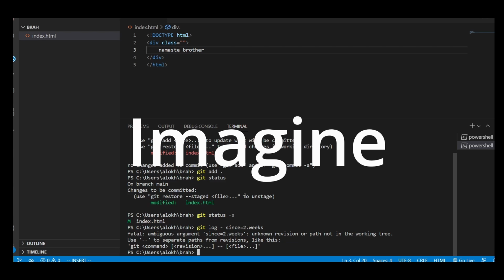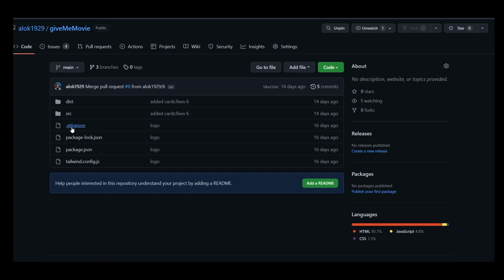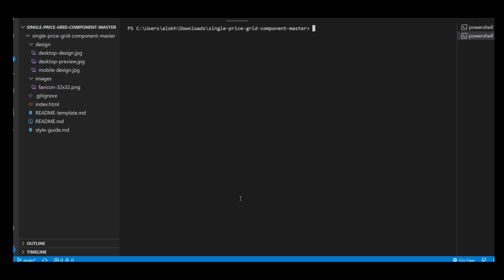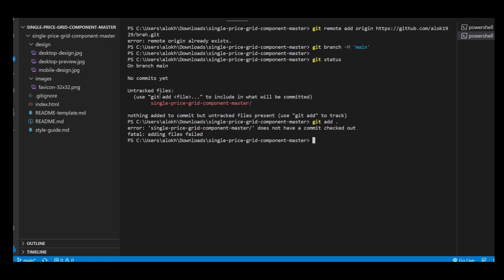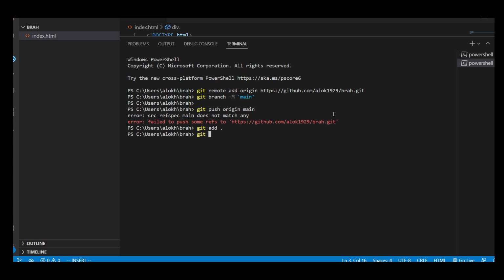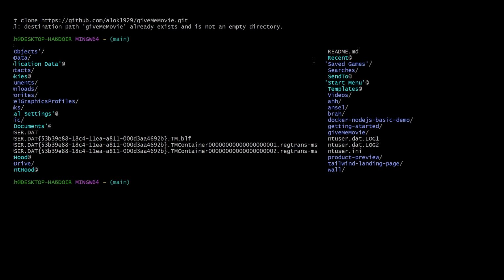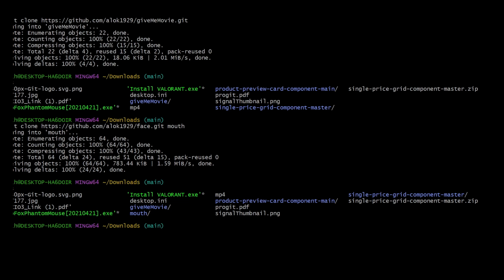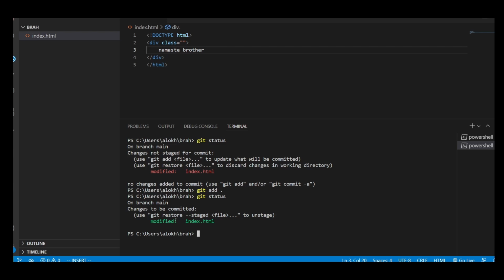A time machine but for your code | Git 02 | Git for beginners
In this video, I talk about git init, git status, and git clone.

Whoami: I am Alok Hegde, and I make videos on Linux, coding, and other software-related videos.

I upload videos weekly on coding, Linux, and much more tech-related.